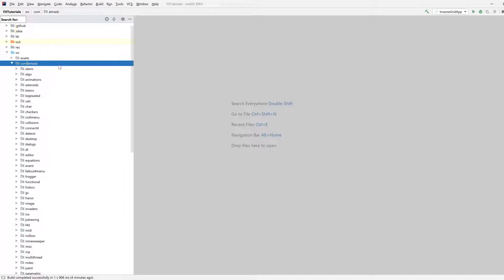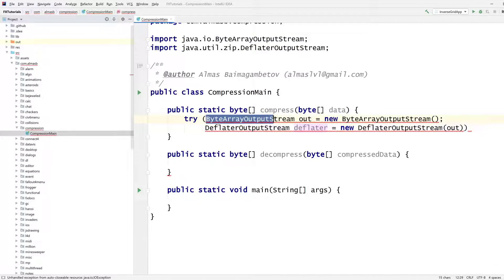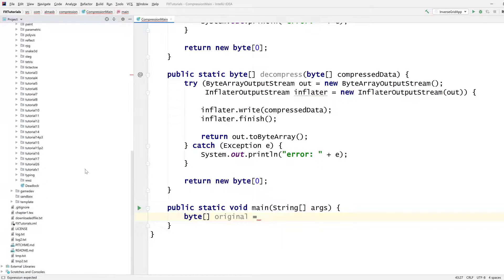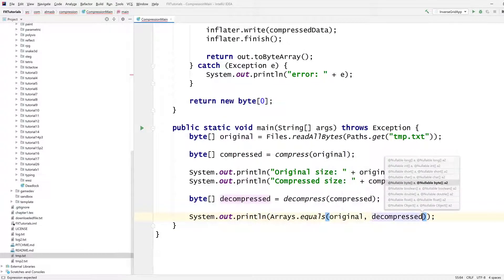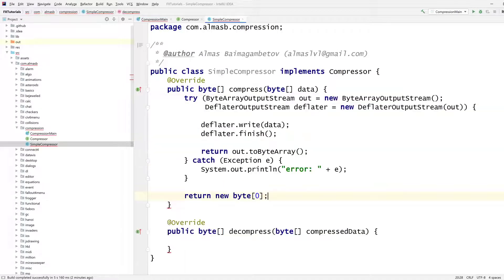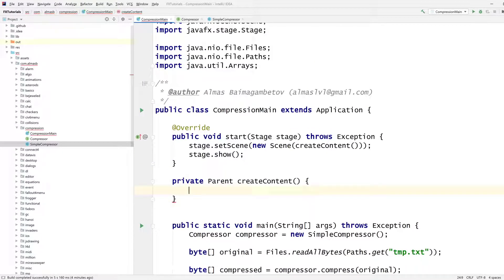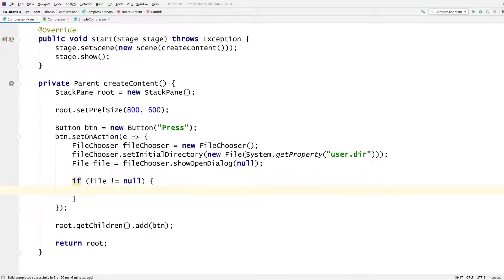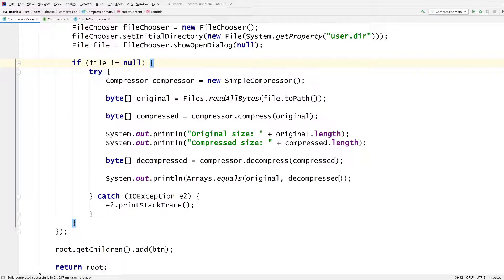Java: Compression for Beginners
We cover basics of compression in Java.